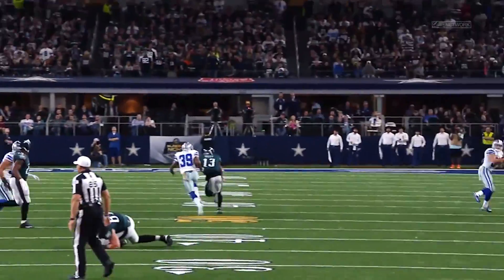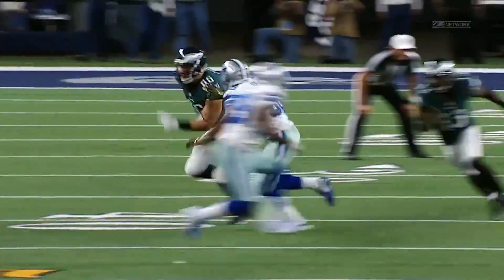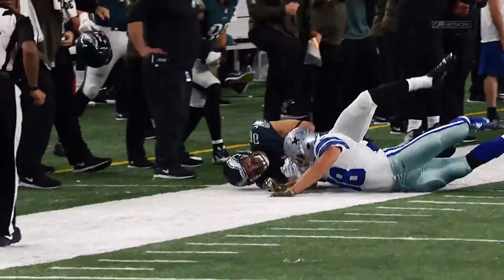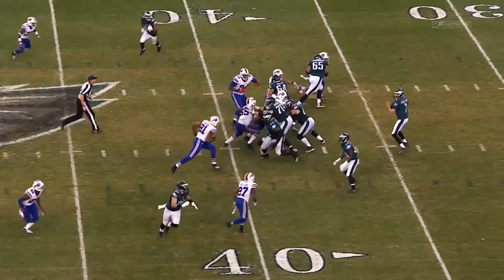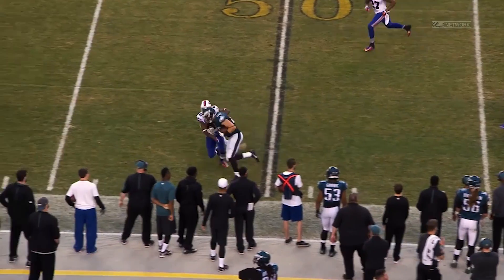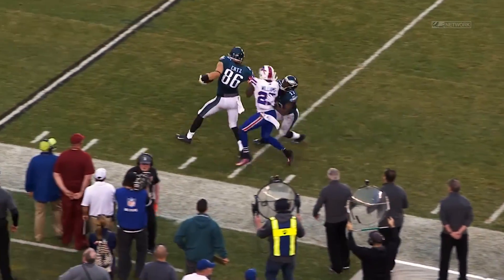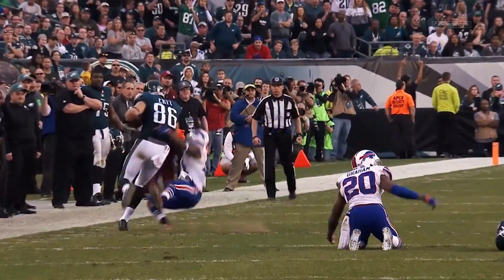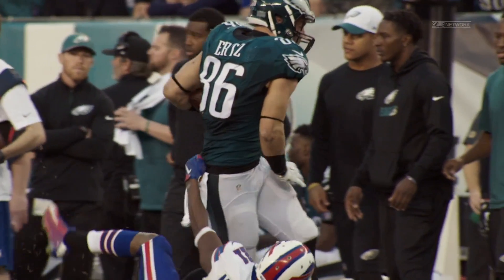Top 5: Zach Ertz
Tight end Zach Ertz is poised for a breakout campaign in 2016, but before we get there let's look back at his top five plays from a year ago...